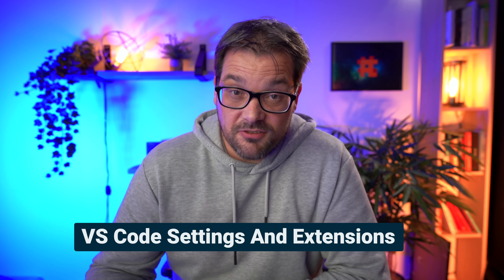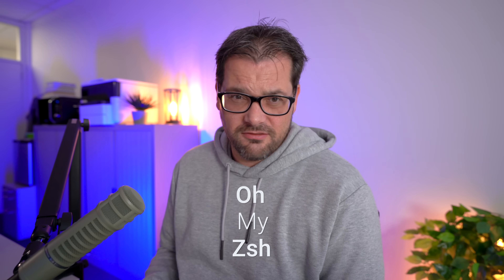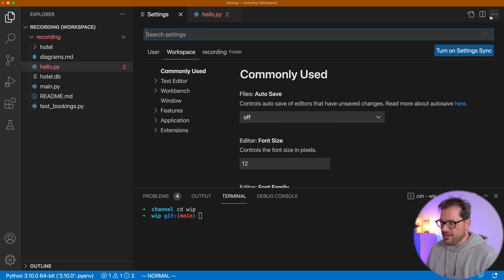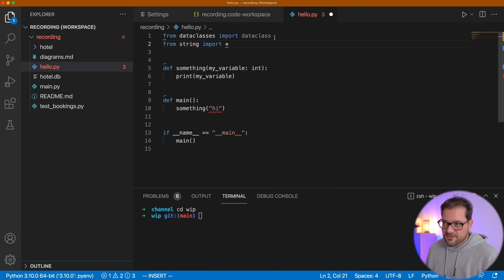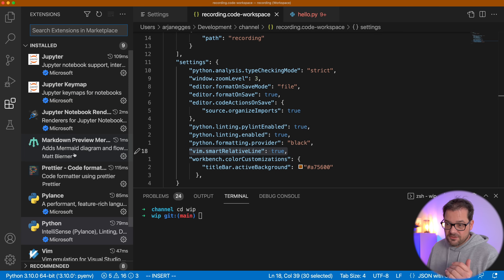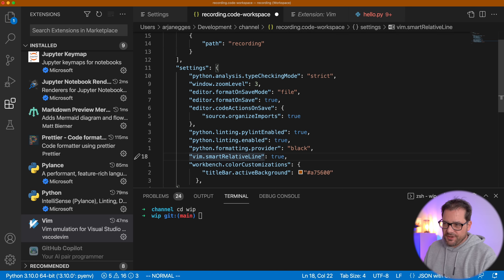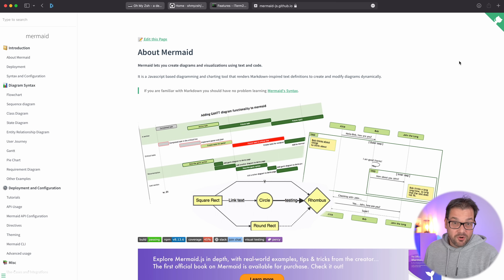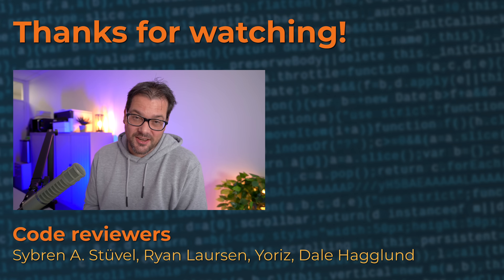Powerful VSCode Tips And Tricks For Python Development And Design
In this video I talk you through my VSCode setup, I give you a few tips for how to improve your development experience, and I also show you a couple of extensions that I find really helpful, especially for Python development and software design.

🔖 Chapters:
0:00 Intro
0:49 Why I use VSCode
1:49 Oh my Zsh (Mac only)
3:08 iTerm2 (Mac only)
3:26 Main Python extensions
4:27 Type checking
7:26 Code formatting
8:57 Vim & smart relative lines
11:16 VSCode color customization
12:15 AI tools (GitHub Copilot, Tabnine)
13:23 Mermaid